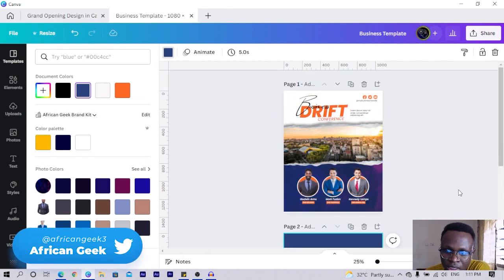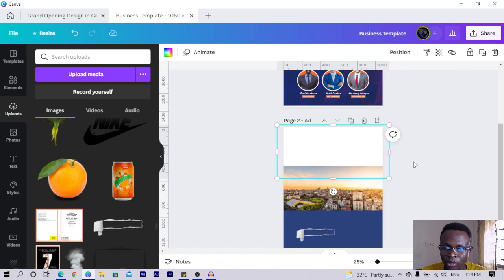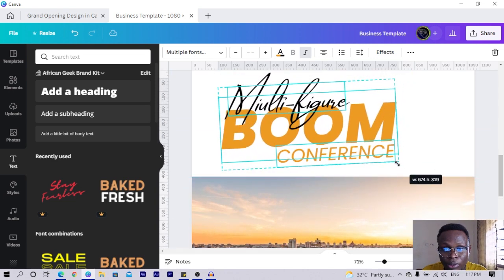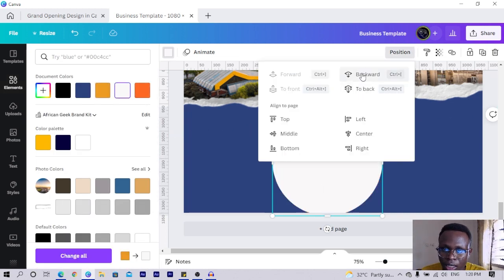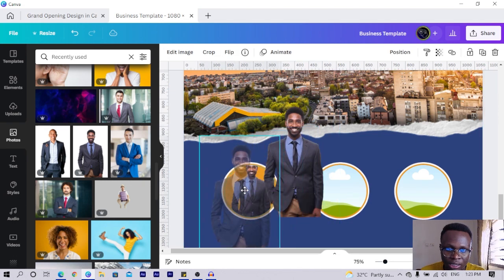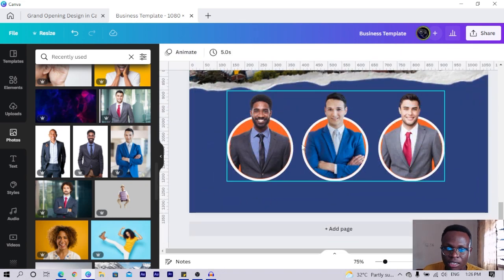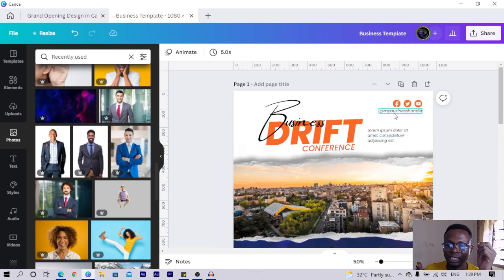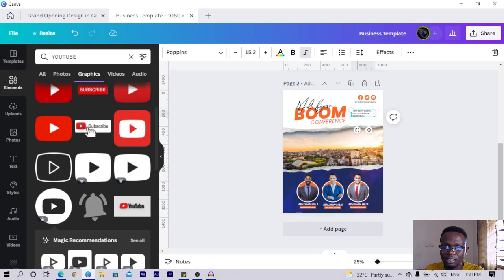Professional Business Flyer/Poster in Canva | African Geek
This canva tutorial will teach you how to design a professional business poster using simple and easy to follow tips and tricks. This Canva tutorial can be made in the free/pro version of Canva.